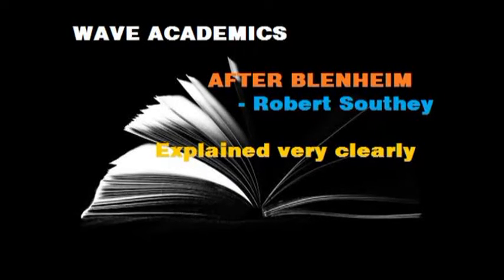After Blenheim by Robert Southey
Wonderful and clear explanation of the anti-war poem.